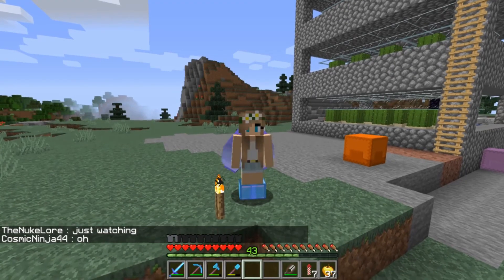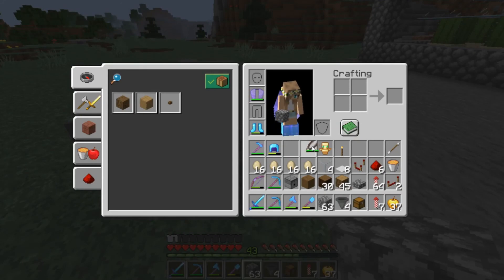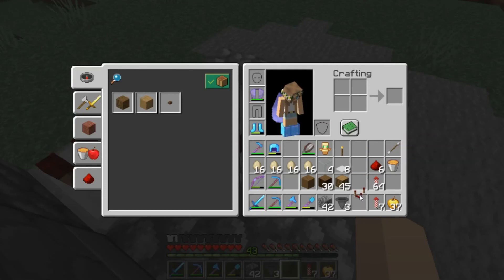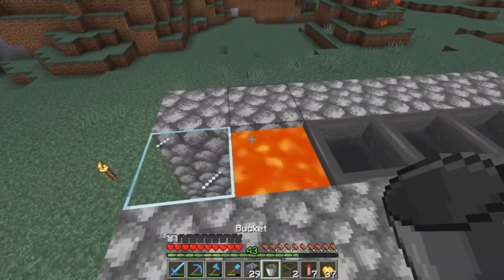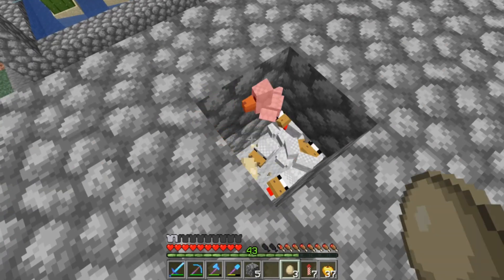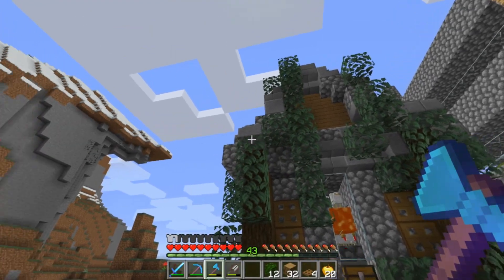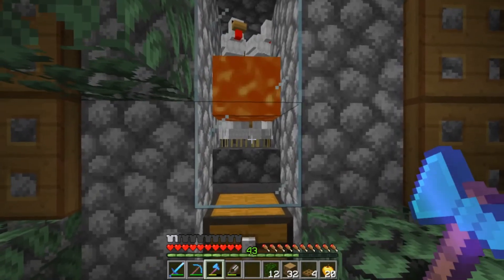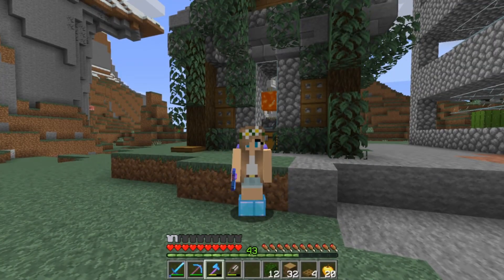Afk Auto Chicken Farm for 1.15+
In today's video I show you guys how to make an auto afk chicken farm :)

All that is originally mine is the outside design :)